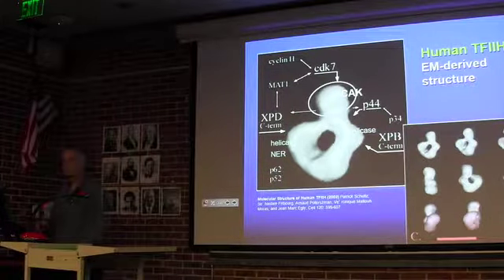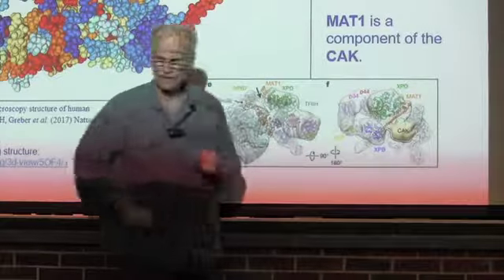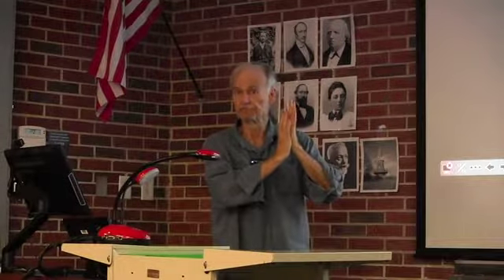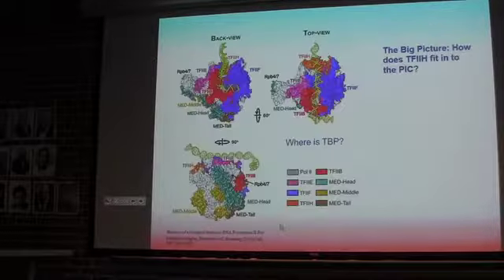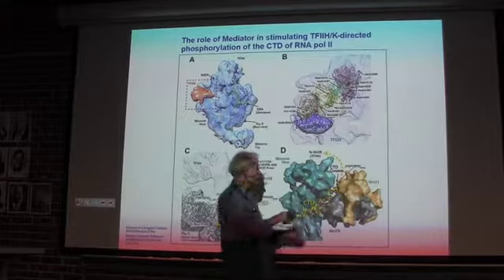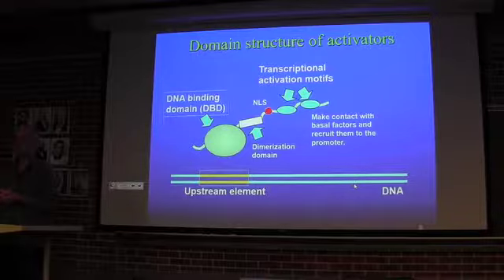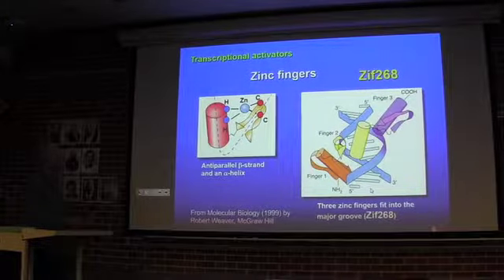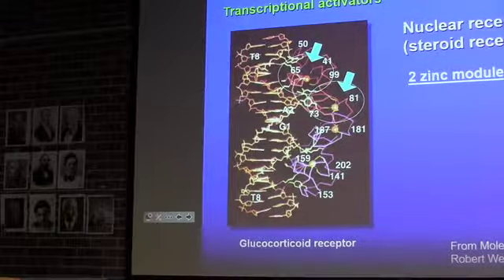Lecture 25 Eukaryotic transcription Part 5 & regulation